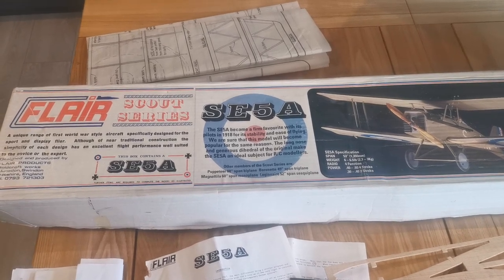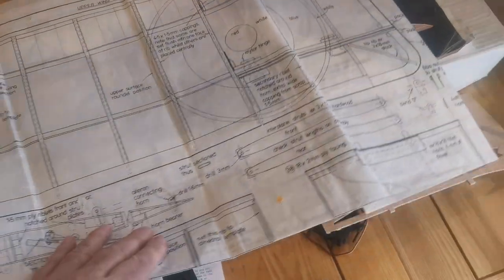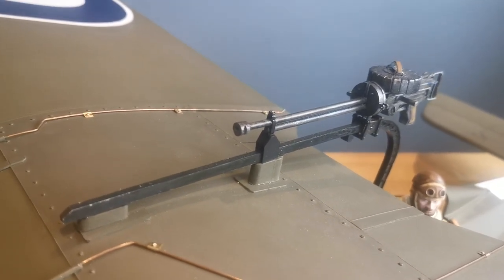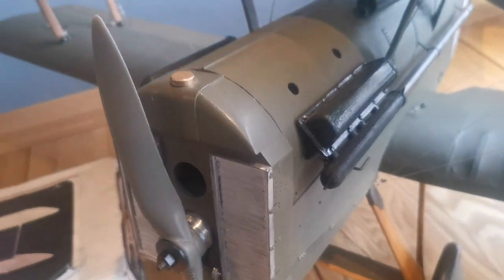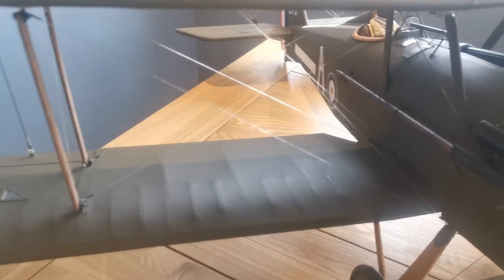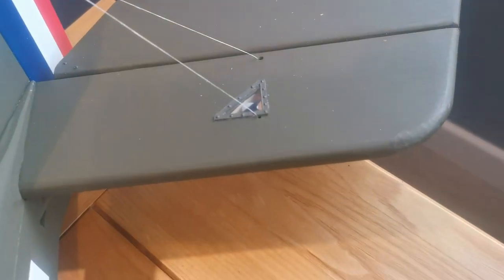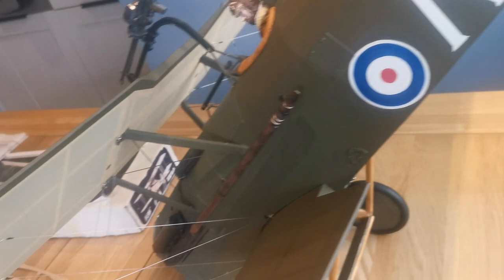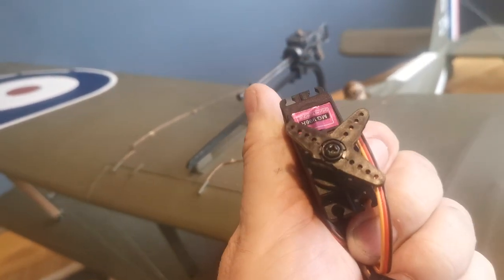Review of the build of the Flair scout series SE5A RC kit.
As the final stage of this build is nearing I thought that a review of the build might be of interest.